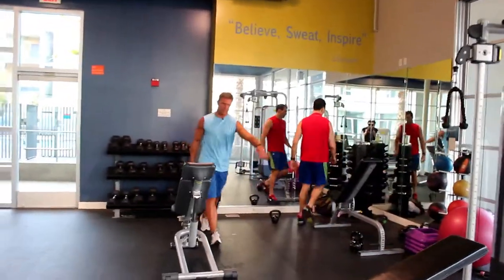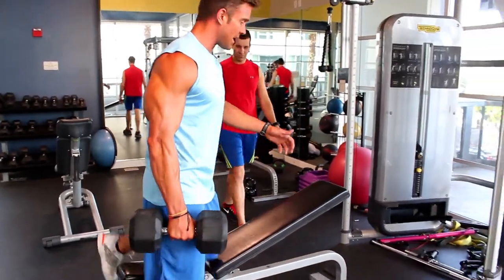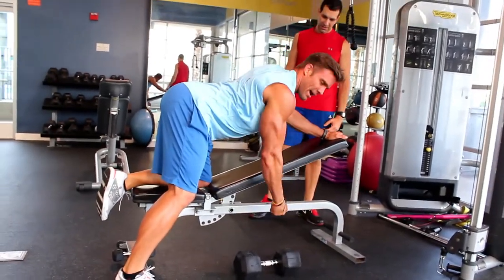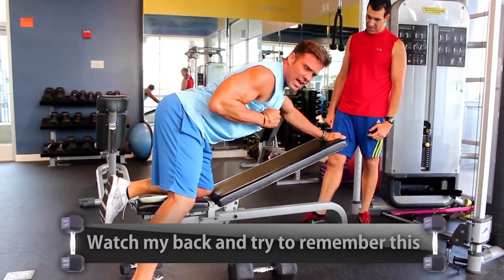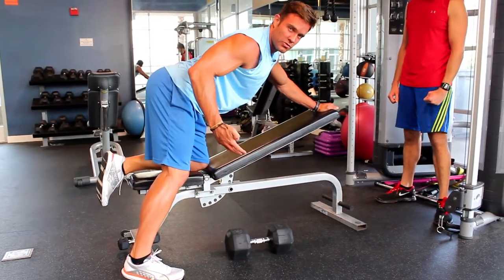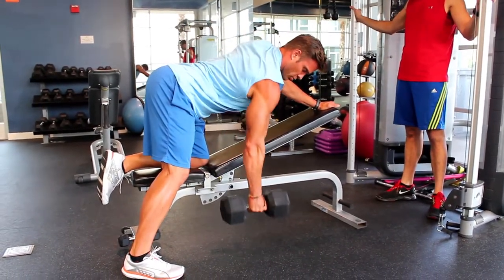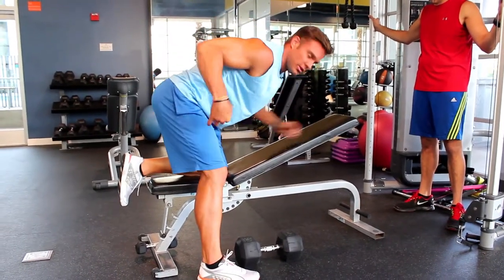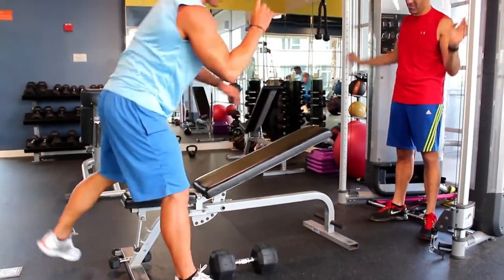Bench Rows Variation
Back Training - Bench Rows Variation

David Kimmerle